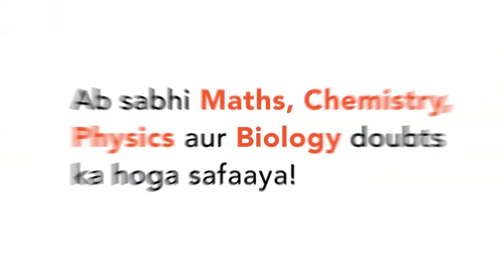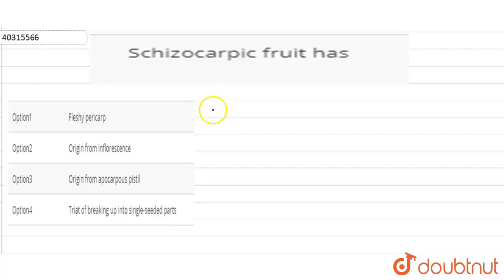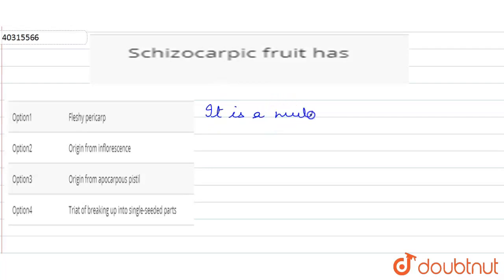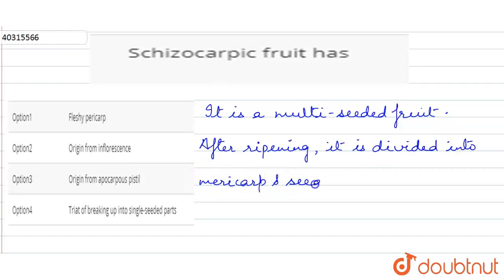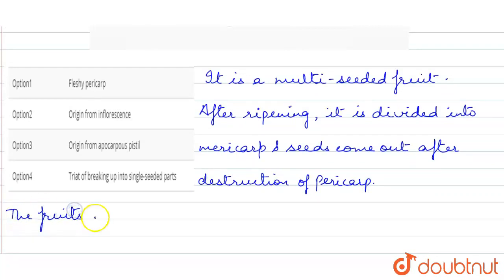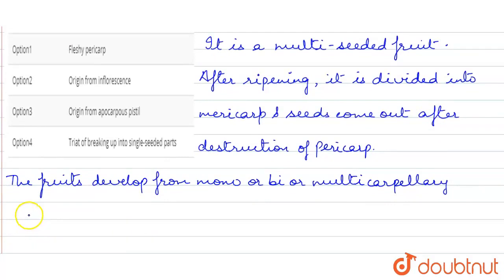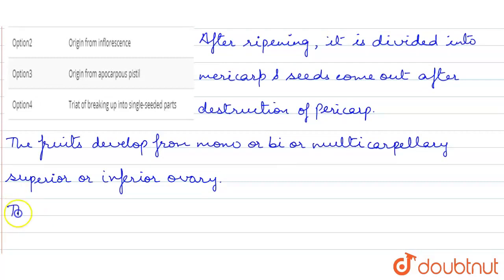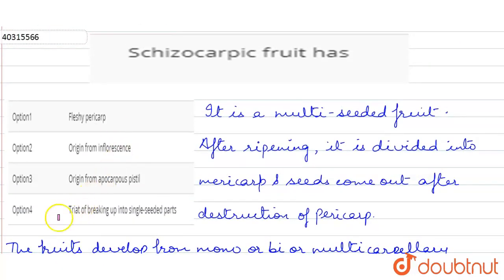Schizocarpic fruit has